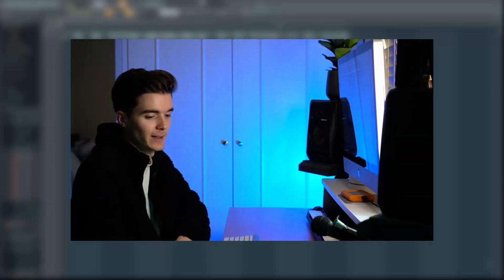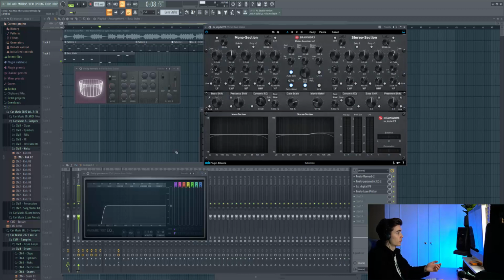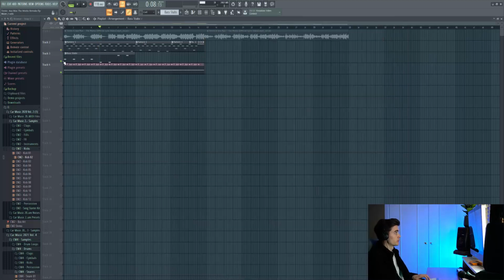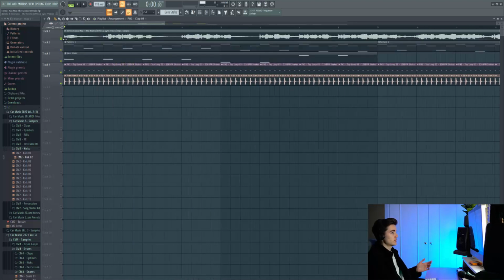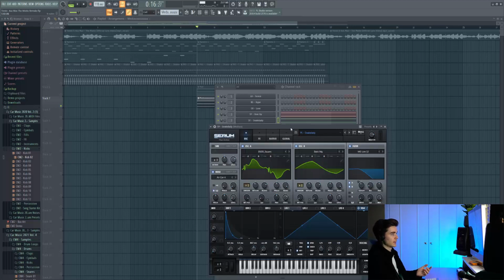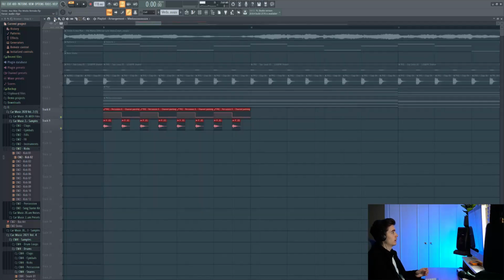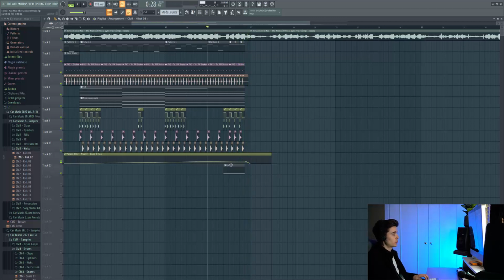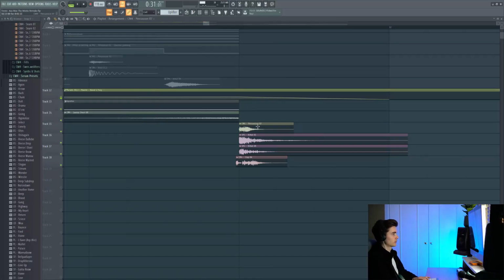Making 'The Motto' By Tiësto?! | FL Studio Remake Tutorial + FLP (Part 1)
Watch us remake The Motto by Tiesto & Ava Max. This video will help you achieve that pop/deep house sound, like: Tiesto, MEDUZA, Topic, Imanbek and so many more.

This pack can be used to easily remake:
How to make Tiesto - Don't Be Shy
How to make Tiesto - God Is A Dancer
How to make Tiesto - The Business